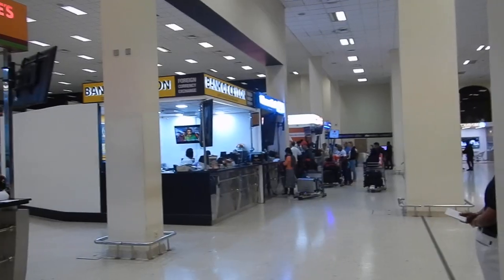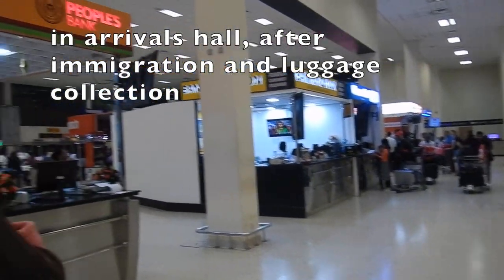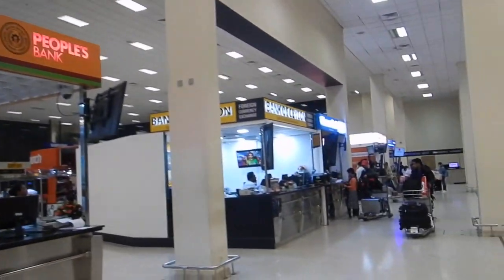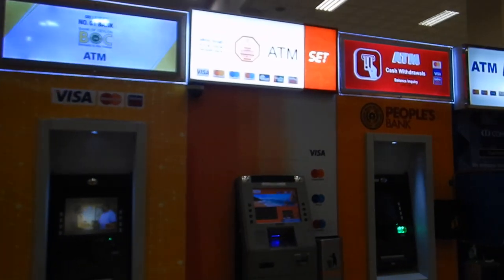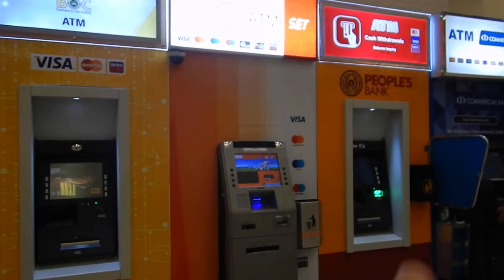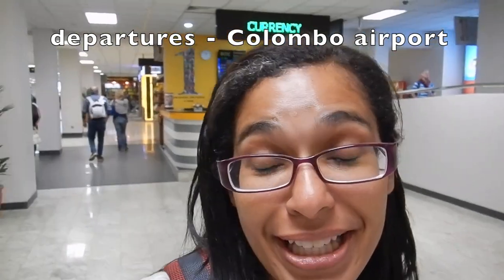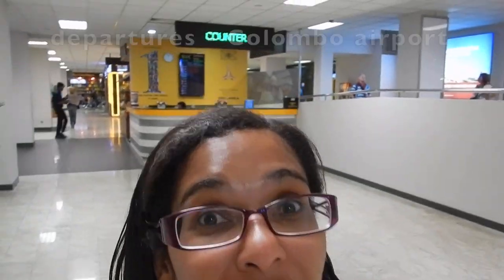How to exchange money into rupees | Colombo airport Sri Lanka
Hi travellers,
Buying Rupees before your trip might be problematic.  In this video I show the line up of banks after you fetch your luggage, for you to use if you bring cash to exchange.

Alternatively, you can use your card at the atms on the left side of the banks.  I used my Visa card.

Normally, I wouldn't choose a bank to exchange money.  However, from China it was difficult to get money beforehand, and I needed to pay the driver I organised to pick up from the airport.

Hopefully you have a card with no fees, but if not just take out larger amounts so you need to withdraw fewer times.  Cash is used primarily in Sri Lanka.

On return to the airport there are numerous banks before the first security check (before you check in) to exchange the rupees back into your currency.

I have no idea which bank has better exchange fees, the rates appeared to the be the same at every bank.  It seemed much of a muchness.

I also found numerous atms along the way in Sri Lanka, and again I didn't discriminate over banks.

You can book your next flight through this link with Cheapoair:

If you are flying one way you may want to book OneWayFly, a service that books you a one way ticket reservation from wherever you are going so the gate agent/immigration can see you have an onward flight